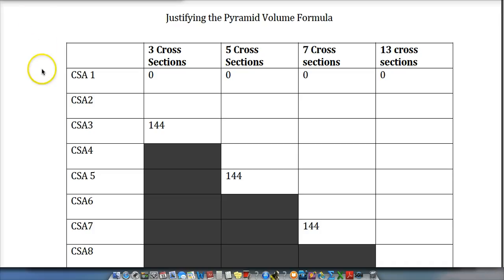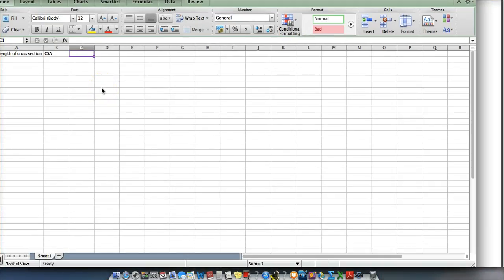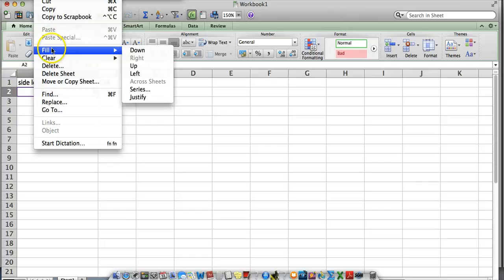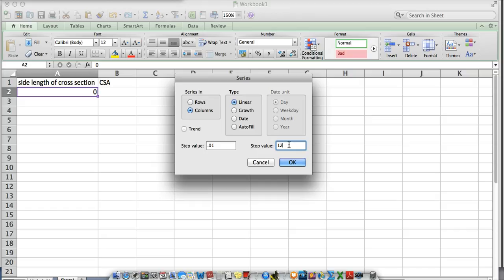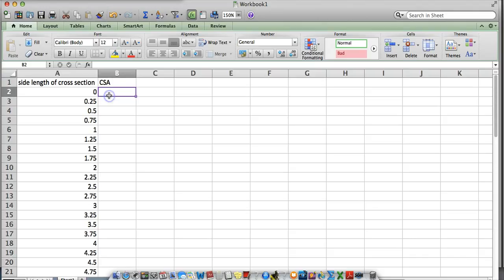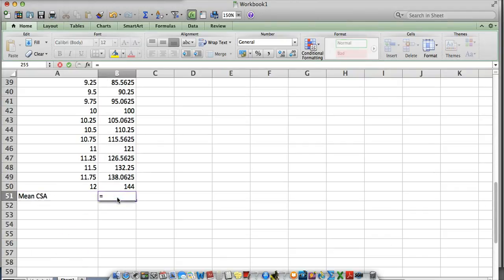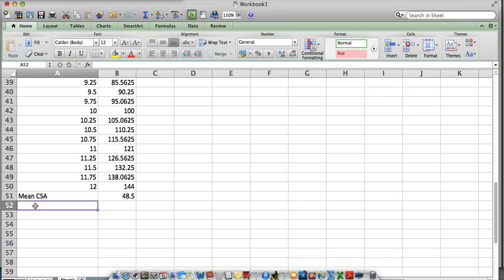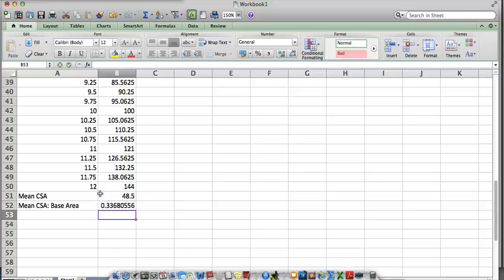Using Spreadsheets to Analyze Large Numbers of Cross Sectional Areas